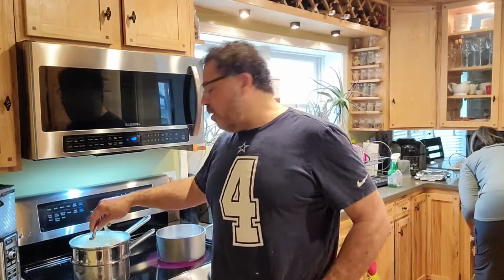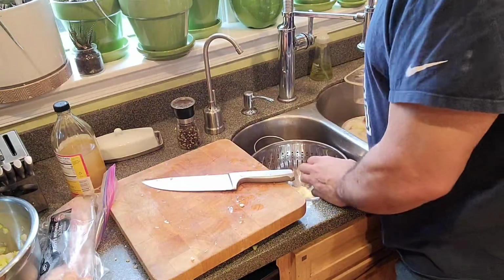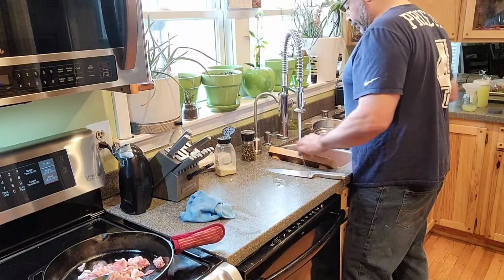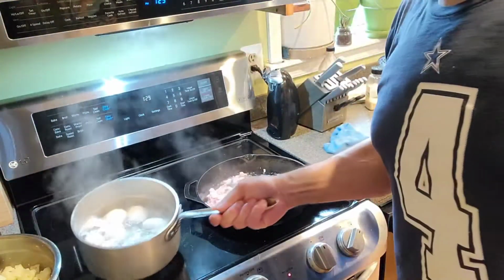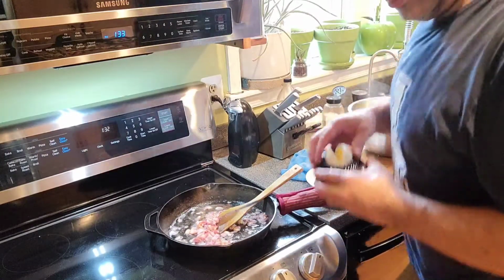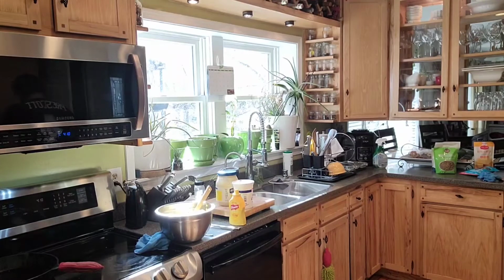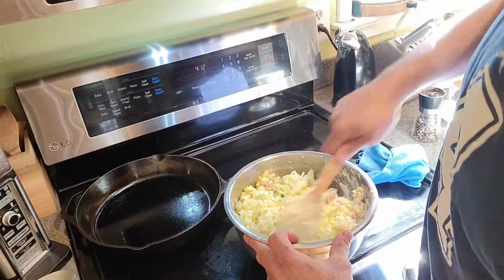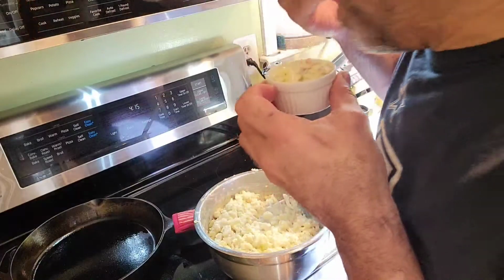Keto Potatoe Salad recipe